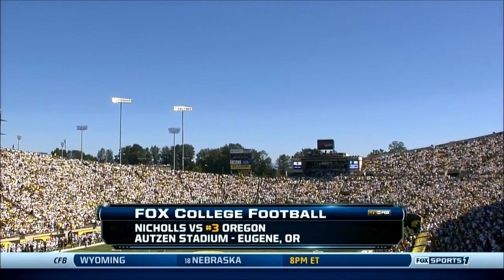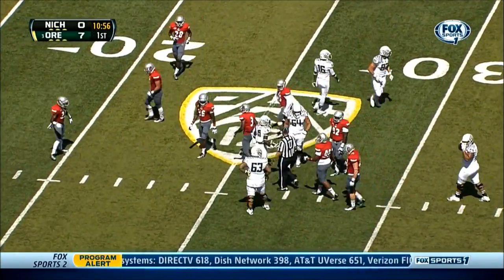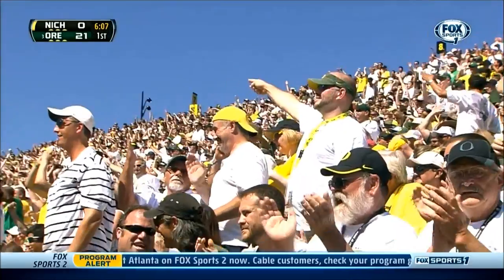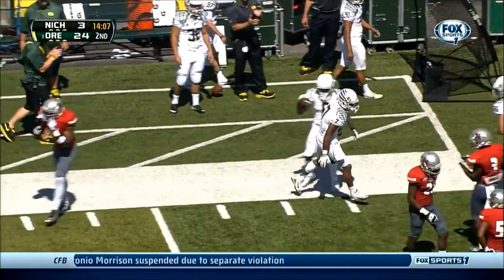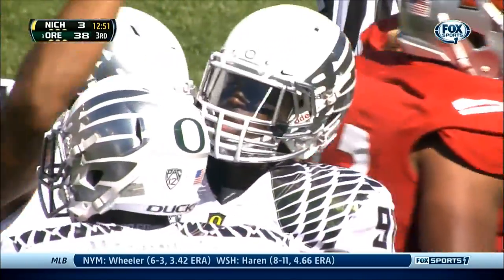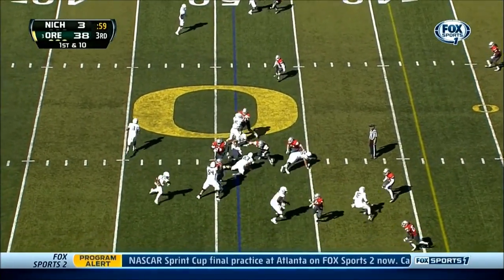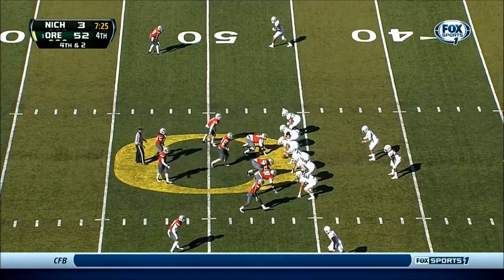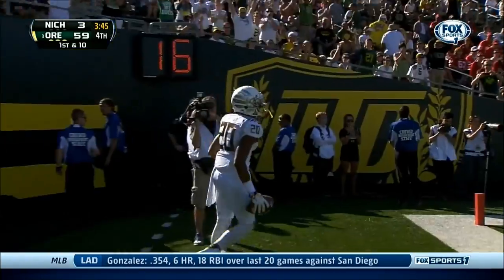Oregon vs Nicholls State 8/31/2013 Ducks Highlights HD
Here's a compilation of some Oregon Ducks highlights from their August 31st, 2013 game versus Nicholls State.